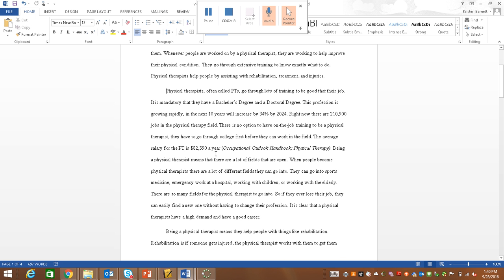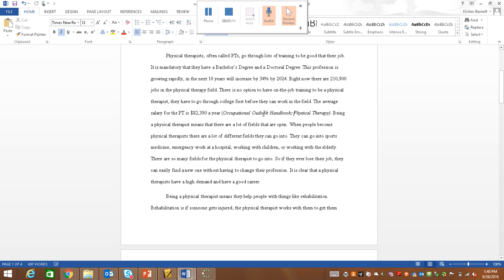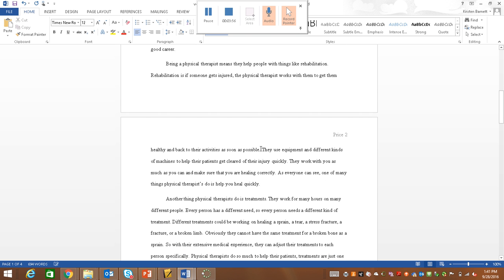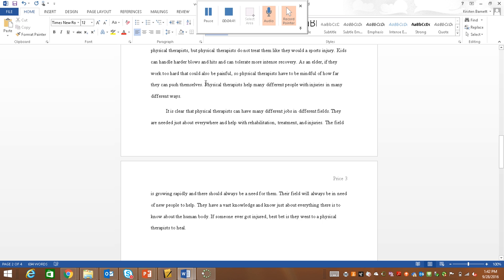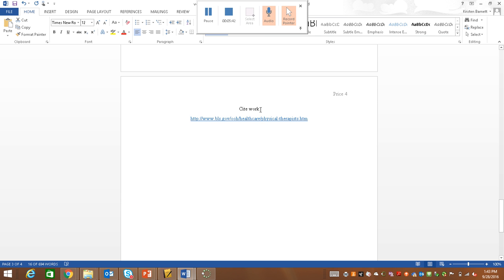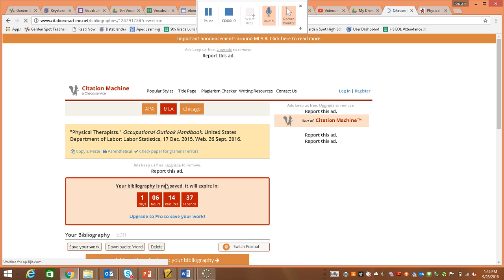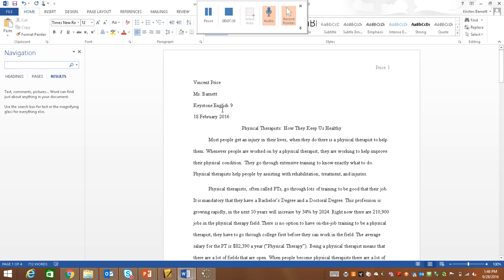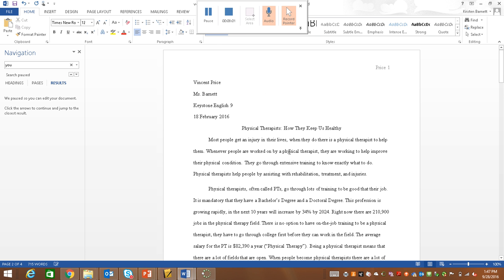Expository Final Thoughts